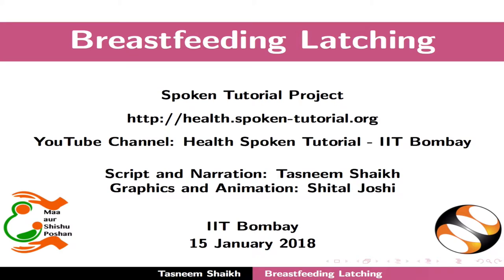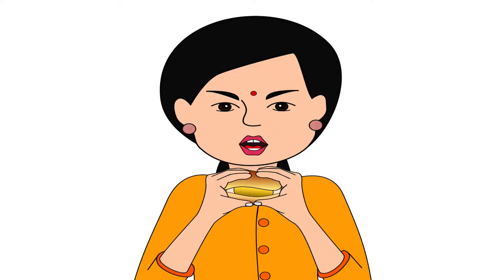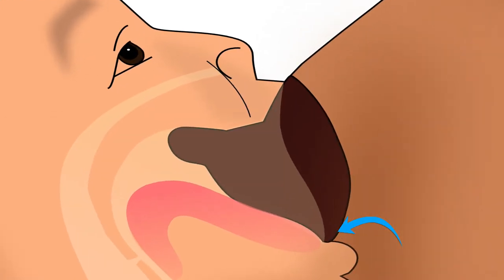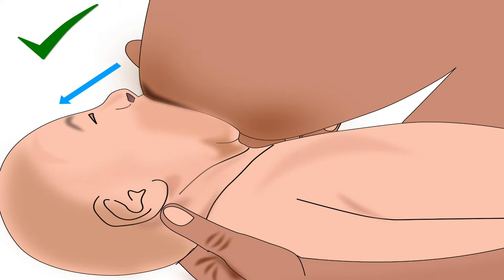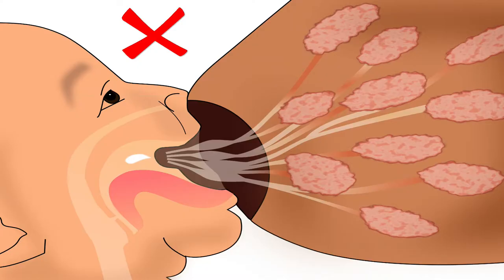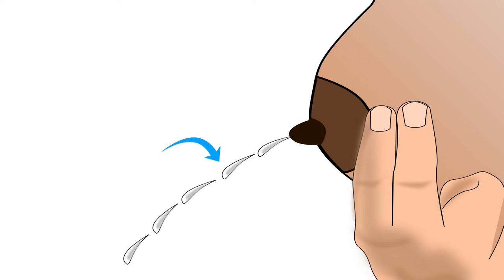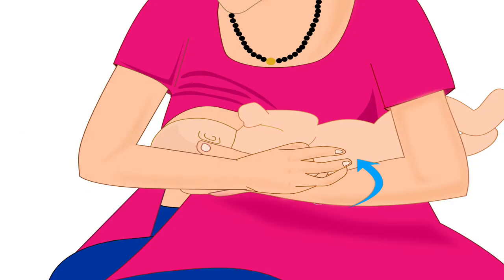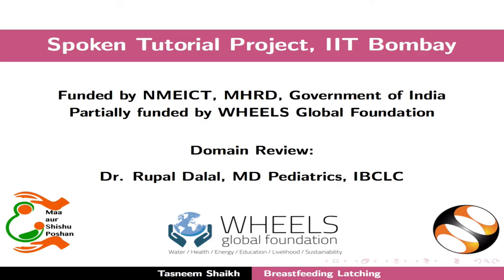Breastfeeding Latching - English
1. Correct latching technique for deep attachment of the baby to the breast.
  -Step-by-step procedure for attaching the baby deeply to the  breast.
  -Signs to check whether the baby has latched on correctly.
  -Signs to check whether the baby is nipple feeding.
  -Foremilk and hindmilk feeding.
  -Feeding from the second breast.
  -Baby’s correct burping position
2. Breastfeeding frequency.
  -Number of breastfeeding sessions required in 24 hours.
  -Day and night breastfeeding sessions.
  -Baby’s hunger cues.
  -Feeding during baby’s growth spurts